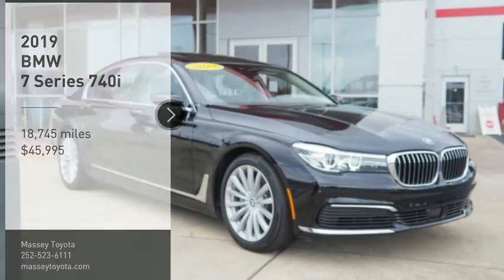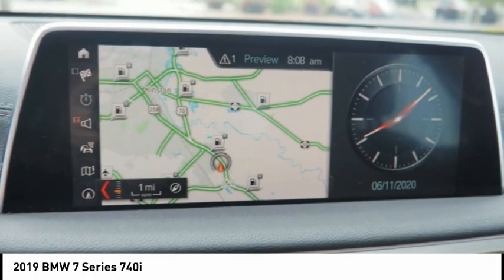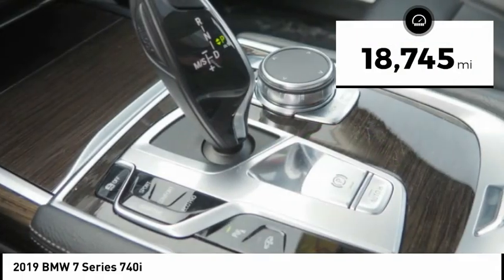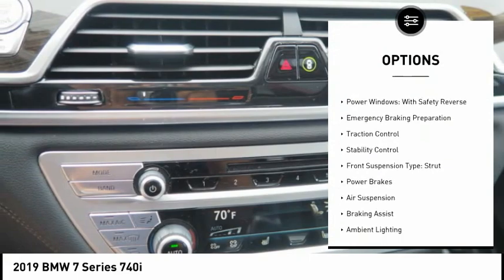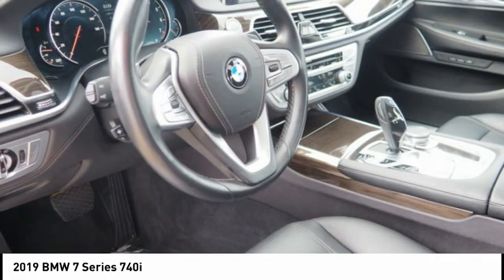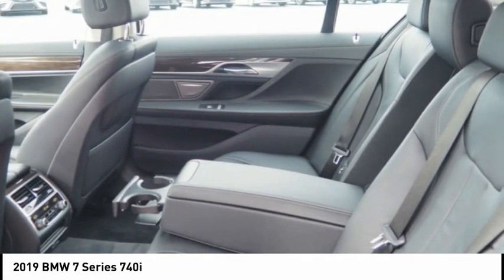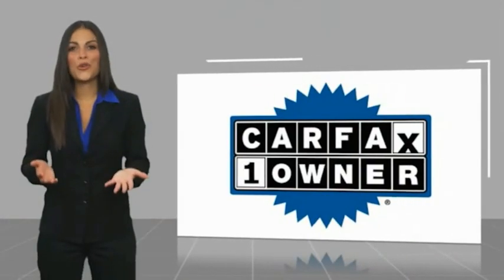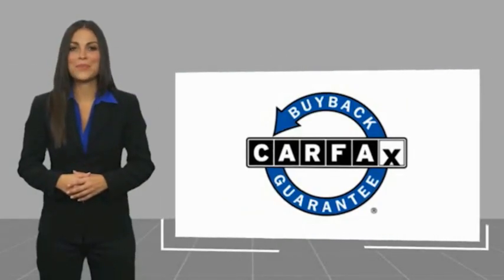2019 BMW 7 Series 740i Used 12672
2019 BMW 7 Series 740i

Massey Toyota
4760 Hwy 70 W

Black 2019 BMW 7 Series 740i RWD 8-Speed Automatic 3.0L I6 DOHC 24V TwinPower Turbo Black w/Dakota Leather Upholstery, Alloy wheels, Navigation System, Panoramic Sky Lounge LED Roof.  21/29 City/Highway MPG   In business for over 80 years!!!